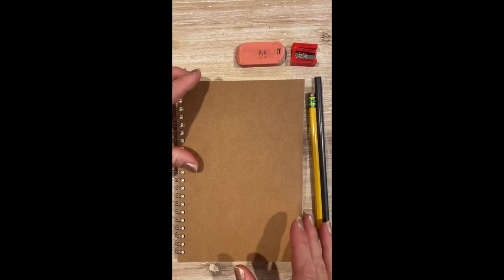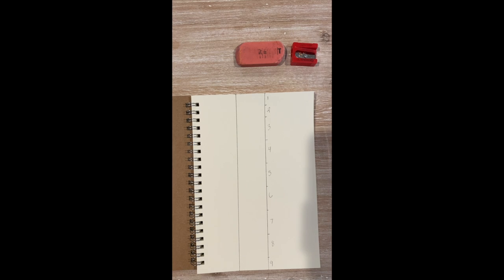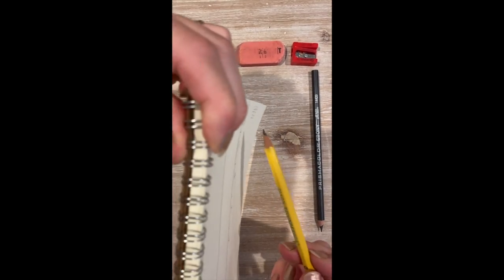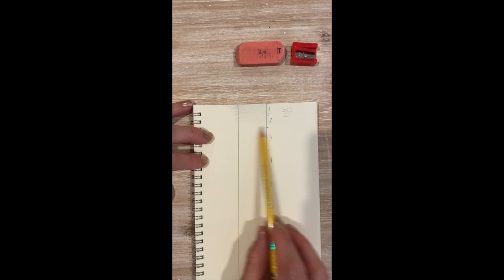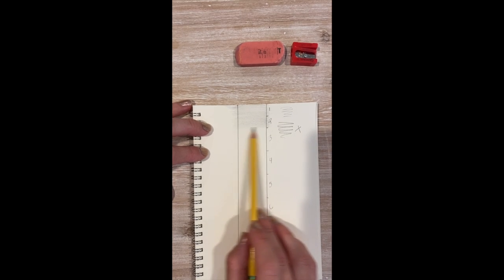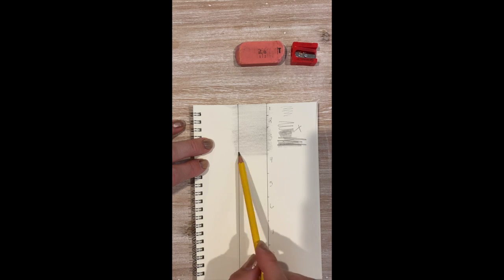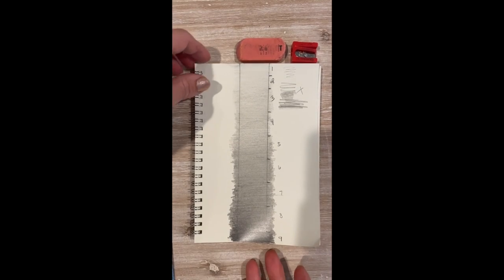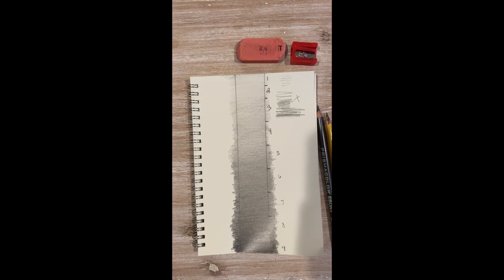Shading a value scale